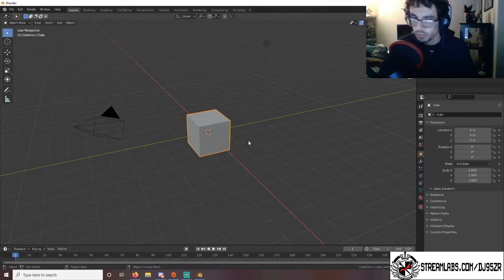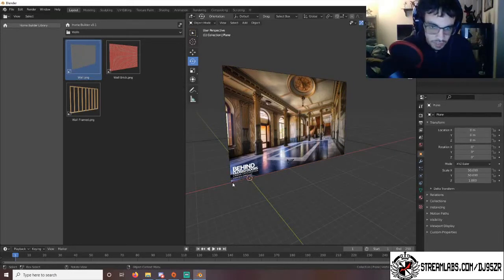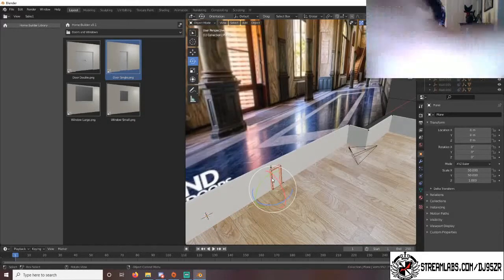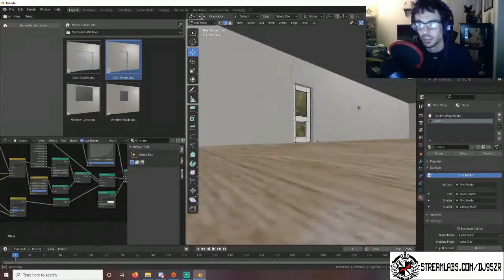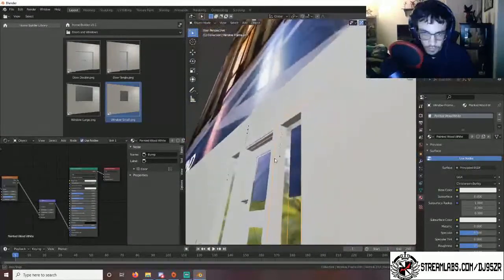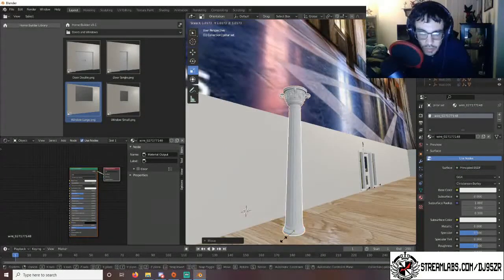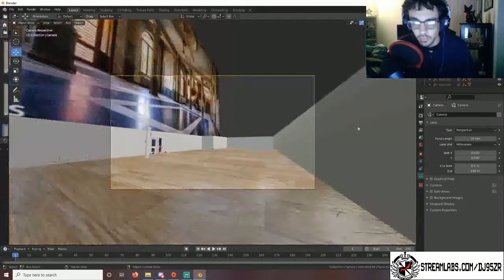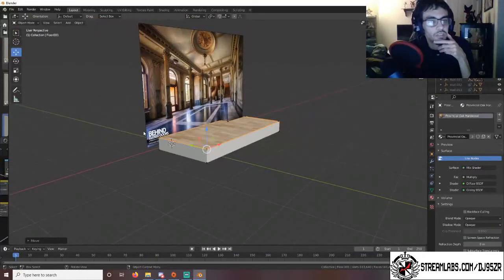Blender Tutorial: Modeling an Interior with HomeBuilder and Pyclone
In this tutorial we go through using the Homebuilder and Pyclone addon for Blender 2.91